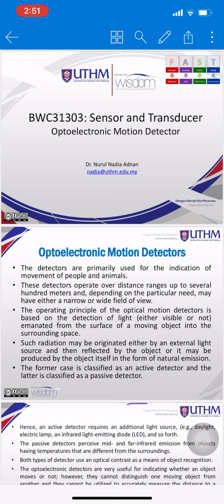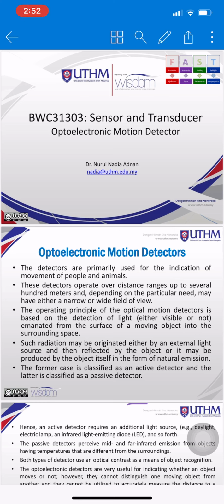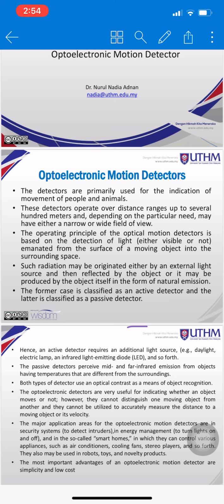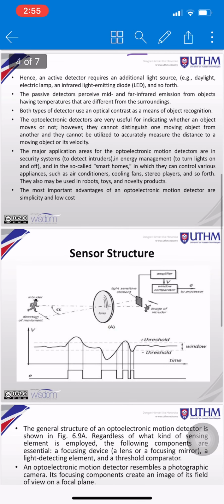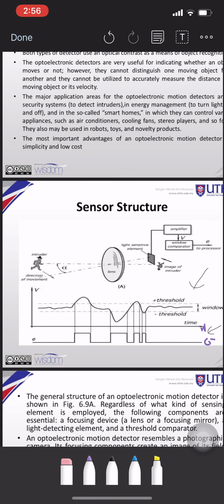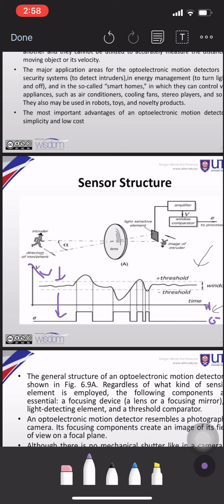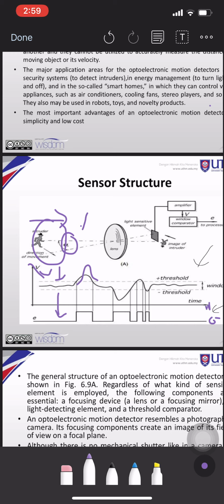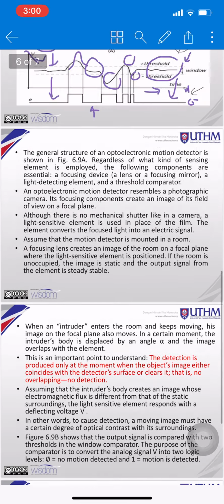Motion Sensor_Part2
Optoelectronic Motion Sensor